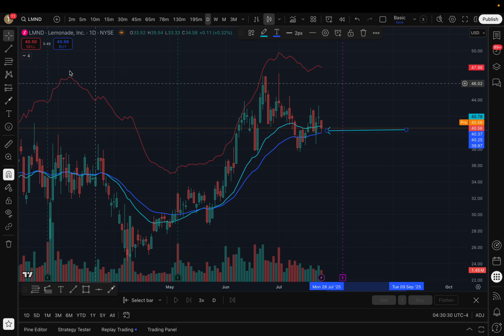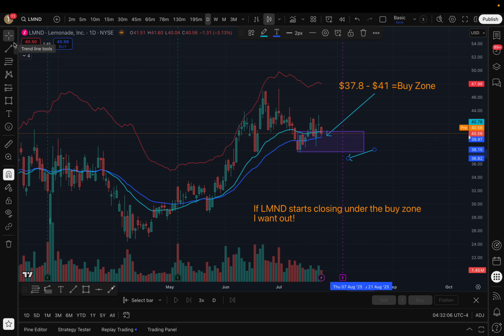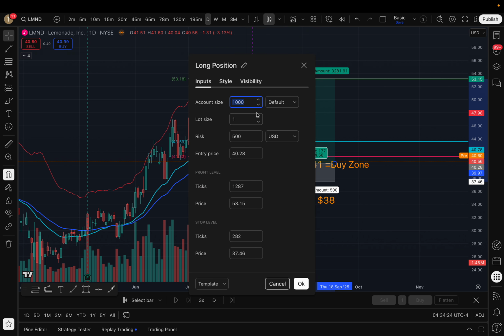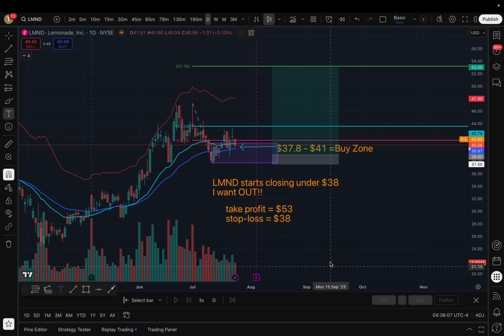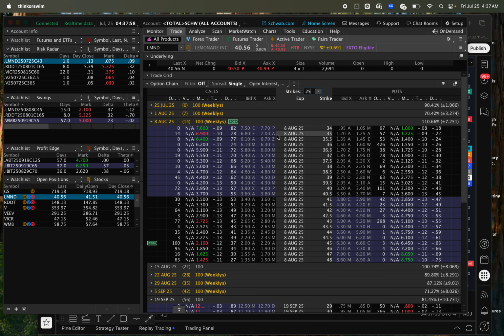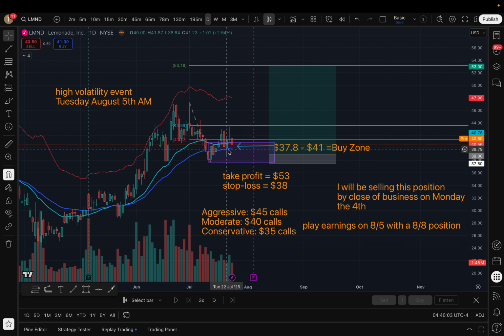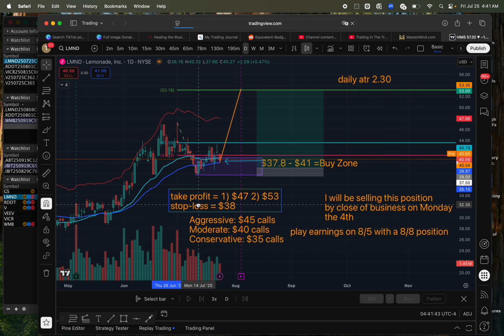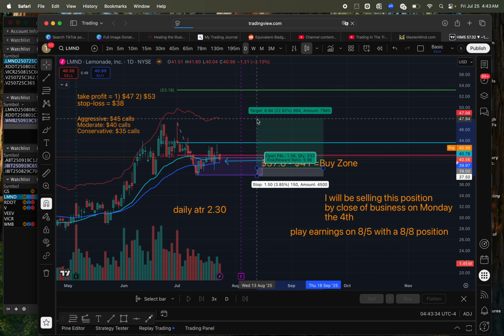Lemonade ($LMND) Earnings Play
Hello, fellow explorers! Step into my dynamic space where I unveil my trading analysis and insights for the upcoming week on top stocks to watch.

This is more than just a journal—it's an invitation to join me on a journey of discovery and growth.

Remember, while this isn't financial advice, it's a deep dive into my personal analysis and experiences. I'm excited to connect and discuss any questions you might have!